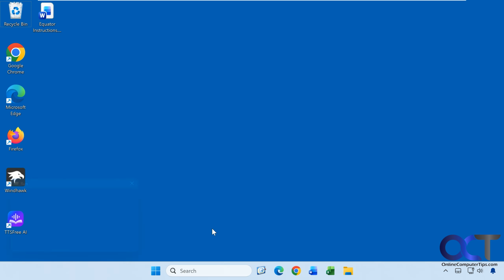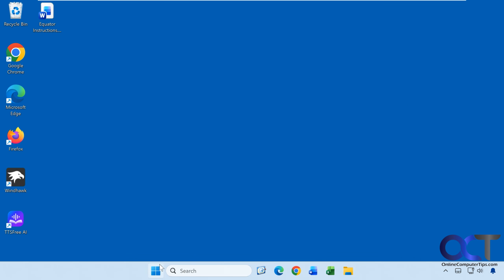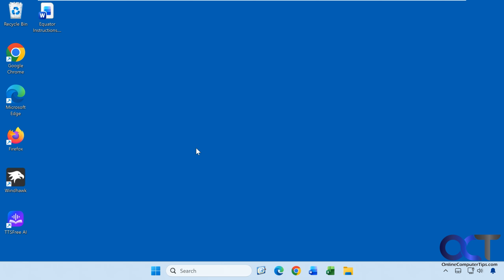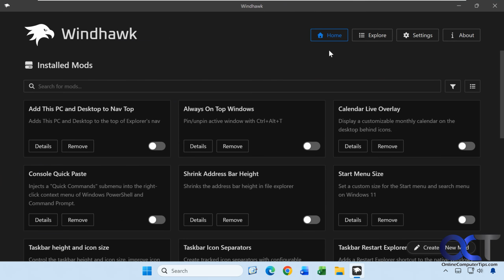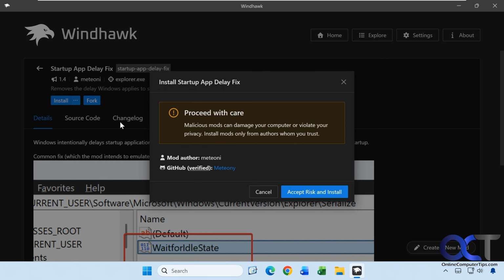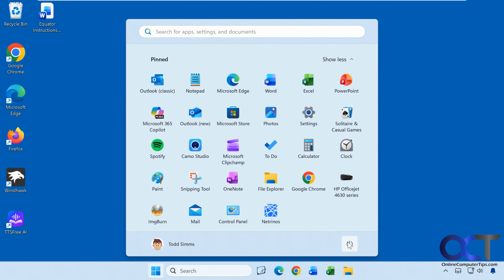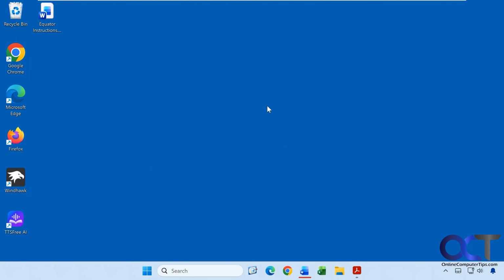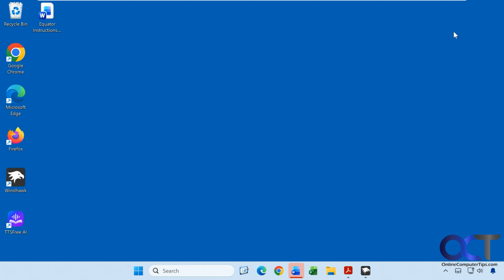How to Make Startup Apps Load Faster at Bootup in Windows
You are probably aware that you can configure apps and programs to automatically start with Windows when you log on so you do not need to start them manually every time you reboot. But you will usually find that these apps take a bit of time to open after you log into your computer. So if you want to make these startup apps load faster, here is a way you can do so.

In this video, we were able to make the startup apps load twice as fast as they did before using the Windhawk mod.

0:00 - Introduction
0:43 - Testing the app startup time
1:57 - Windhawk overview
2:42 - Finding and installing the Startup App Delay Fix mod
3:24 - Testing app startup time with the mod active
4:29 - Summary and Windhawk tips

Here is a link where you can download Windhawk.